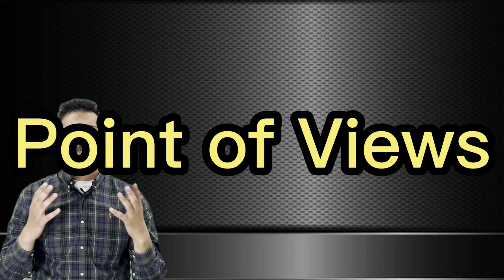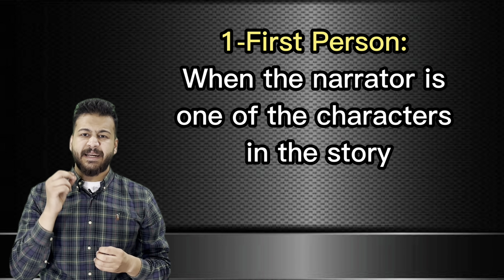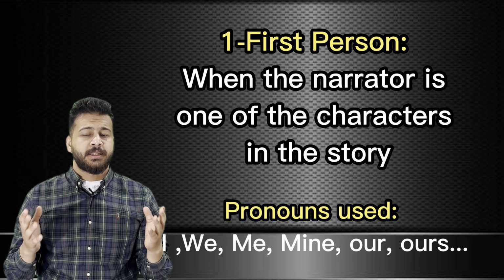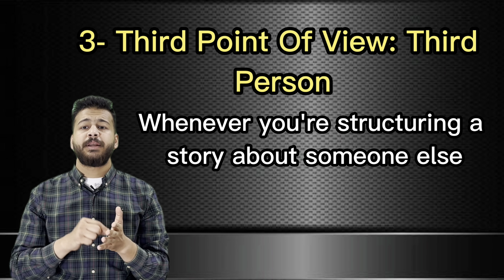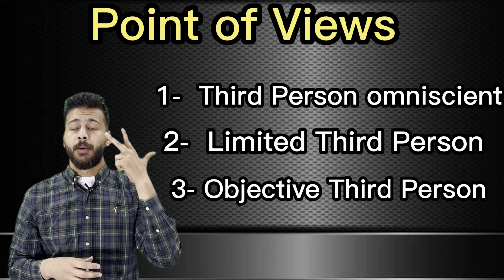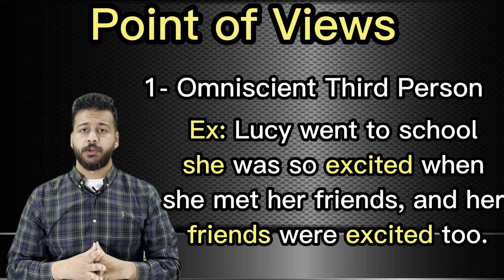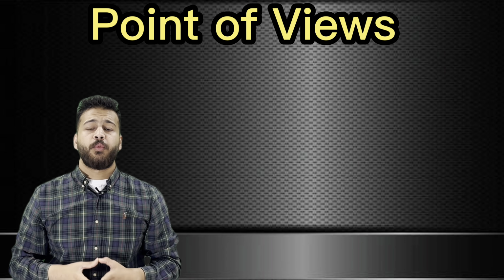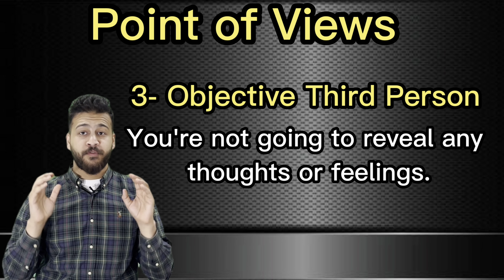understand all the point of views in literature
First person: "I went to the store and bought some groceries."

Second person: "You need to finish your homework before you can play video games."

Third person: "He walked down the street and saw a stray cat. She picked it up and took it to the animal shelter."

Third person limited: "John felt nervous as he walked into the interview room."

Third person objective: "The car drove down the street and turned left at the stop sign."

Omniscient third person: "As the sun set, Sarah walked along the beach feeling sad. Meanwhile, her friend Jack was at home preparing a surprise party for her."